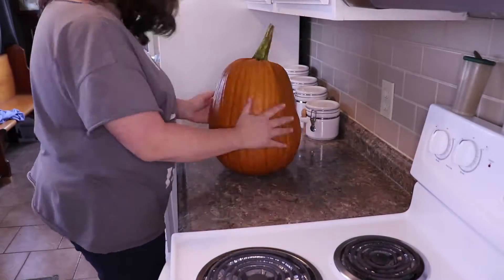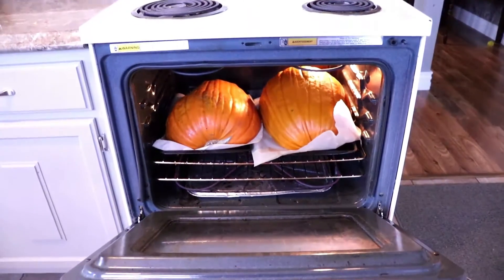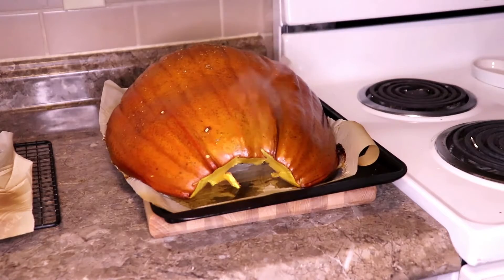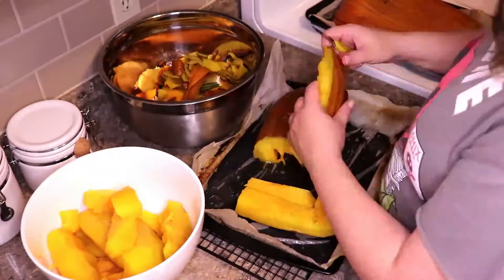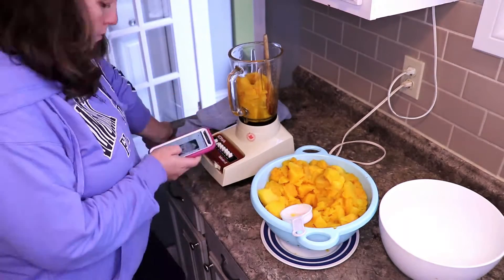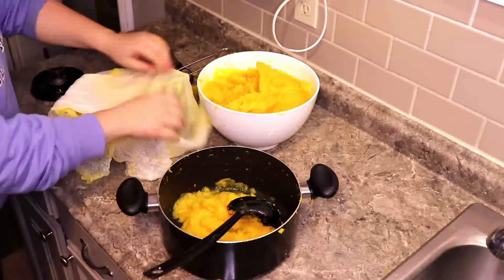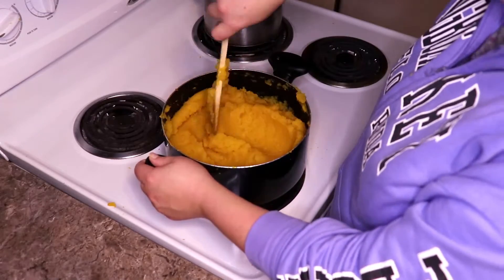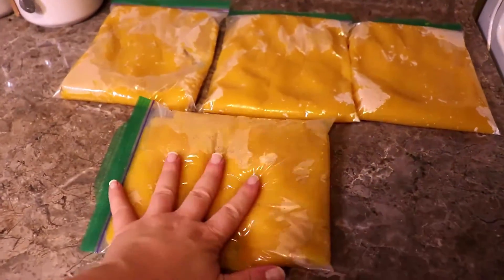How NOT to make Pureed Pumpkin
Its been a long time. Hey everyone! Happy Halloween!